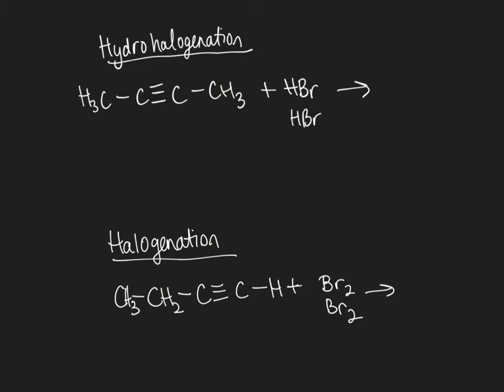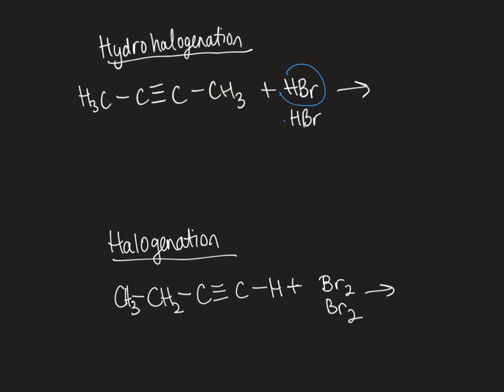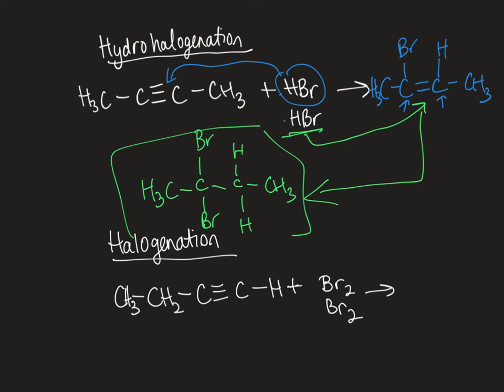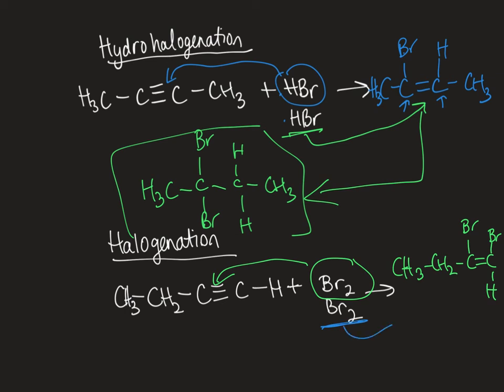alkyne chemical reactions